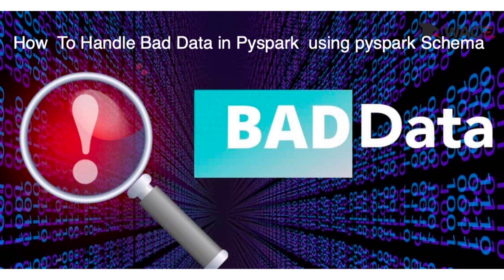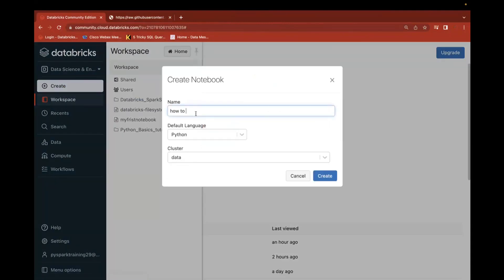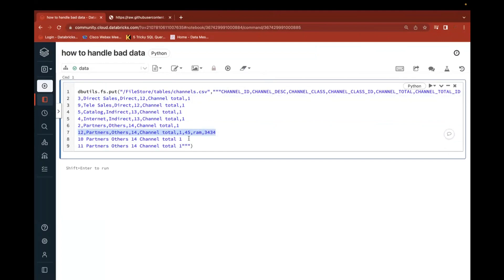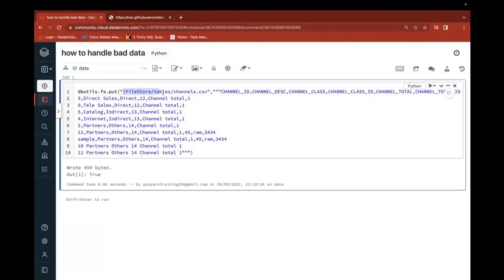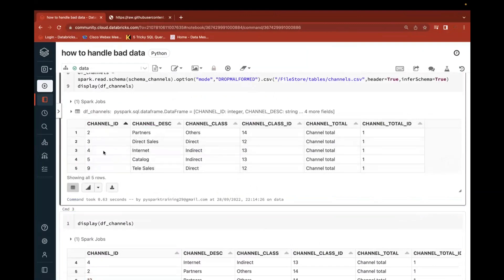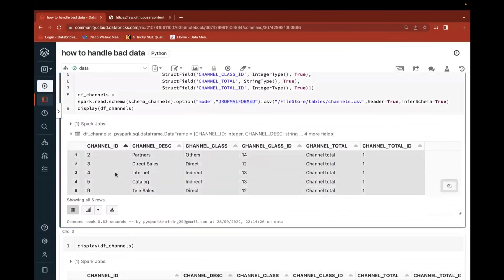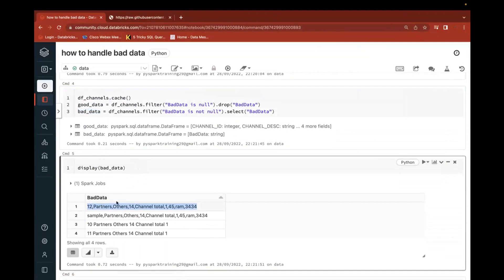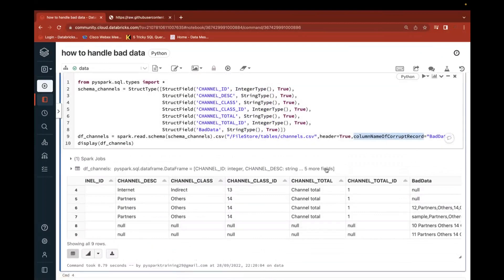Pyspark Scenarios 18 : How to Handle Bad Data in pyspark dataframe using pyspark schema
Pyspark Scenarios 14 : How to implement Multiprocessing in Azure Databricks

pyspark sql
pyspark
hive
which
databricks
apache spark
sql server

RISING
google colab
case class in scala
pyspark documentation
spark architecture